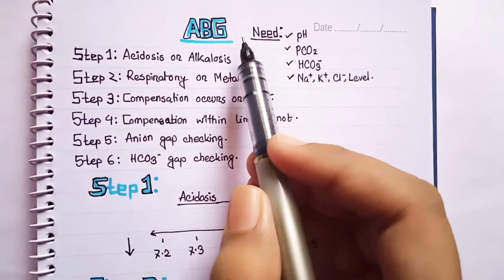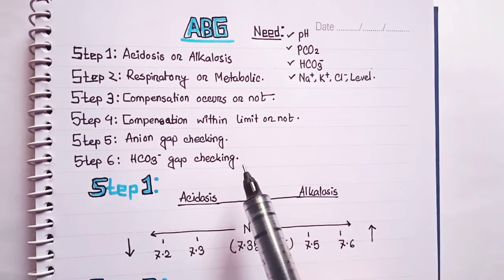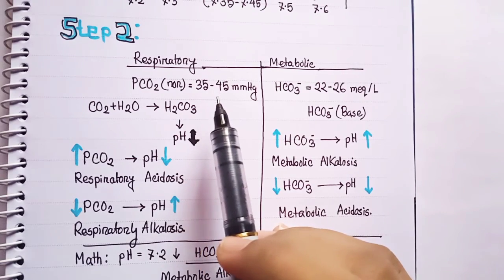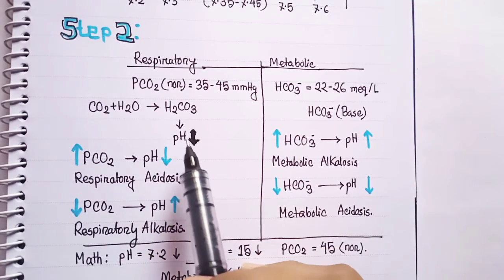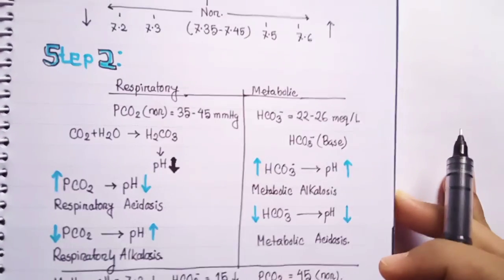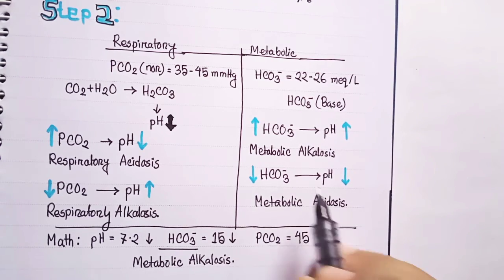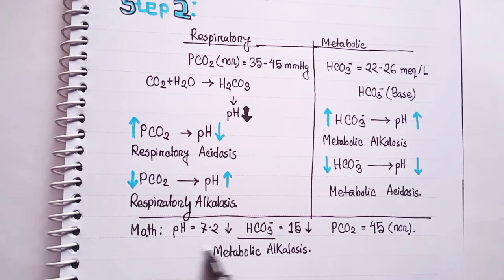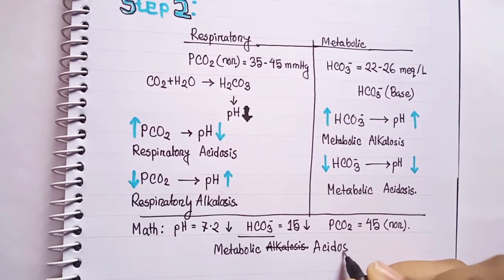ABG part-1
Some easy  techniques to learn ABG. 💣